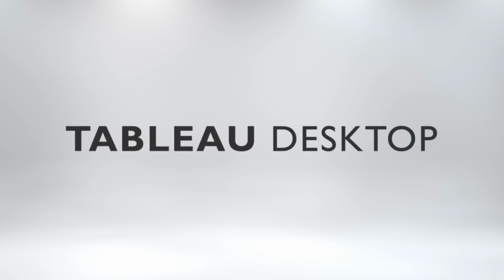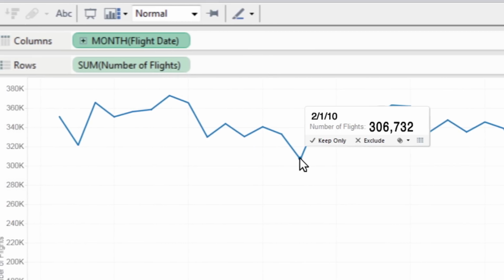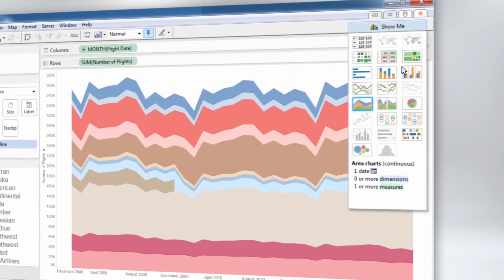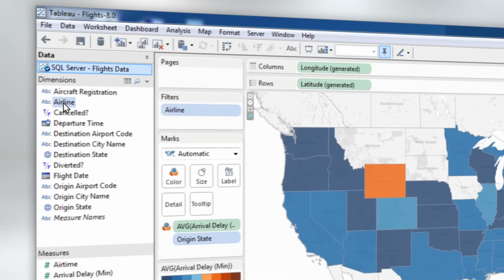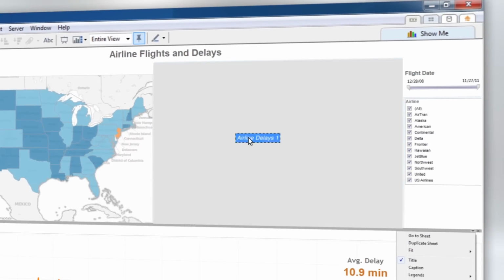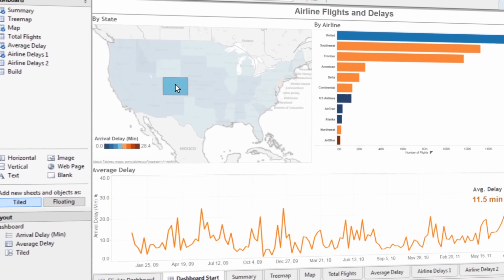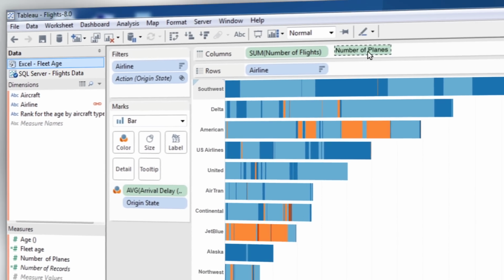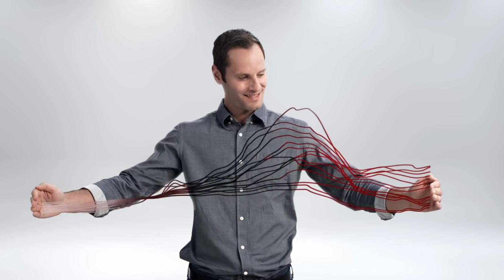Tableau Desktop Product Tour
Tableau Desktop is based on breakthrough technology from Stanford University that lets you drag & drop to analyze data. You can connect to data in a few clicks, then visualize and create interactive dashboards with a few more.